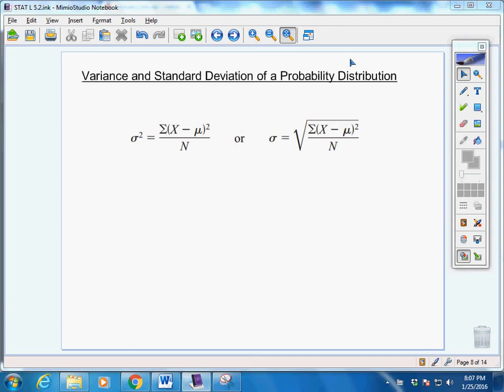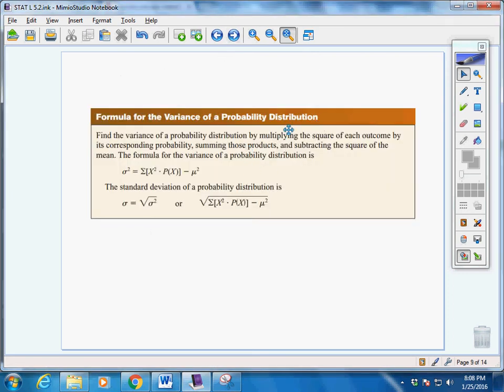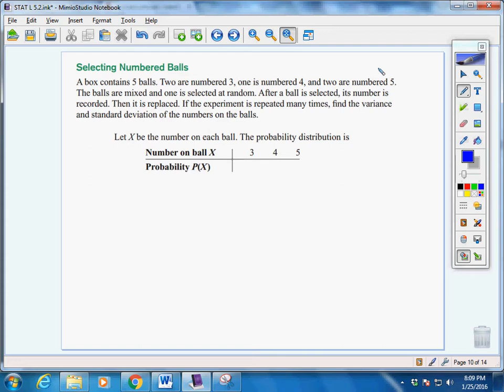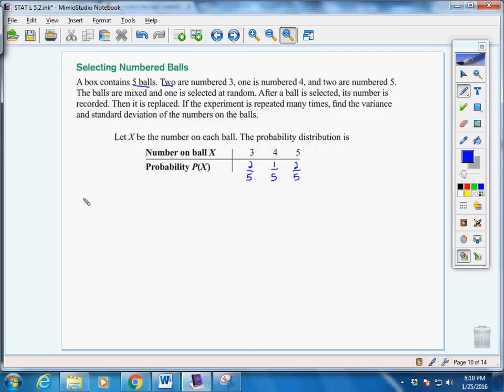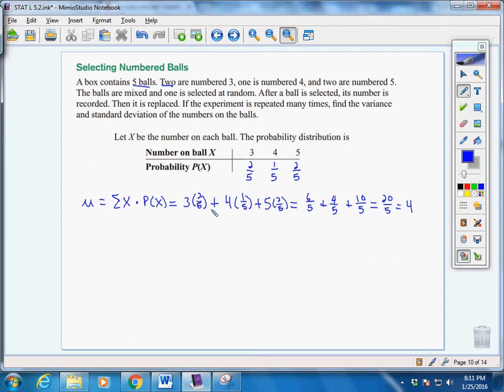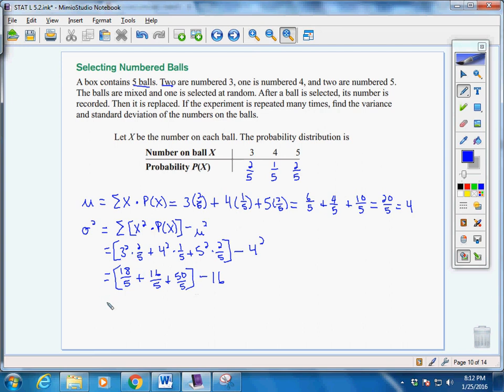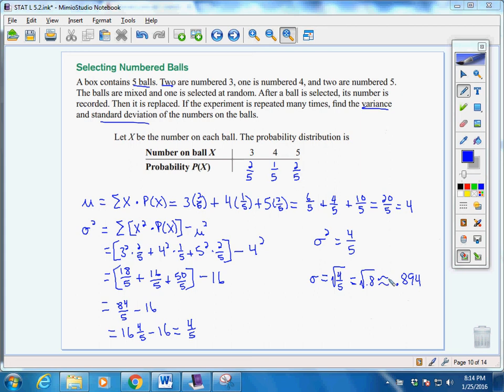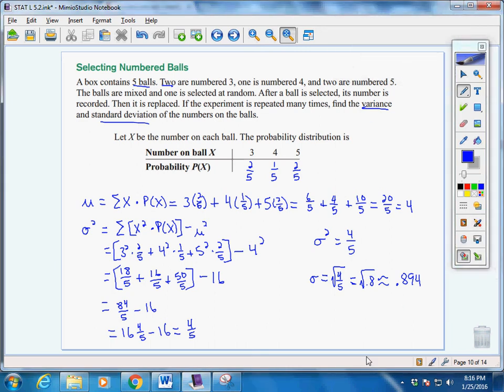Variance of Probability Distribution